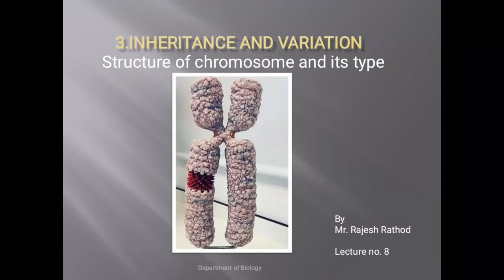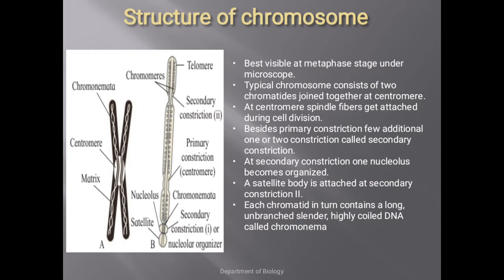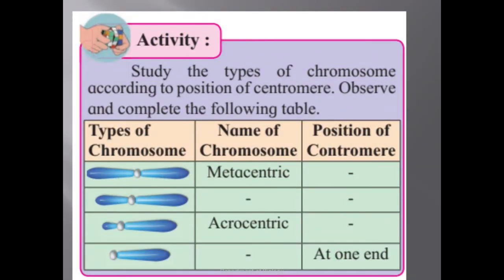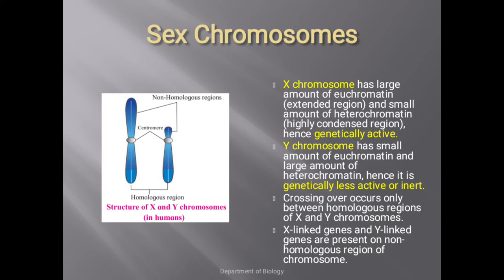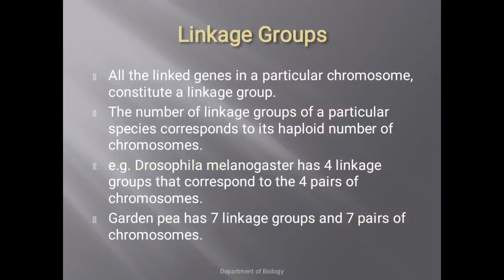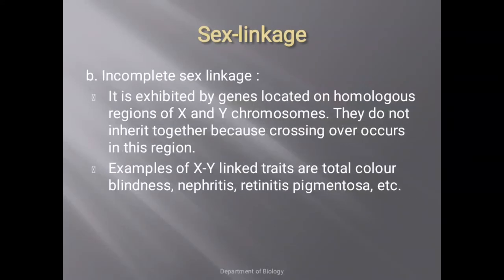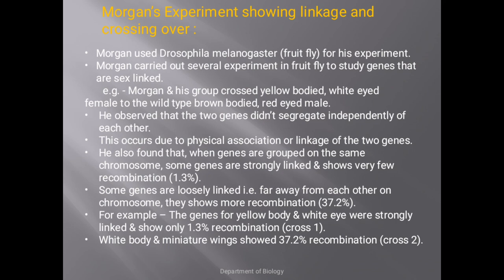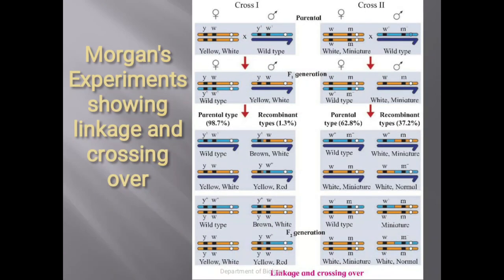Chapter 3- Inheritance and Variation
Lecture no.8- Structure of Chromosome